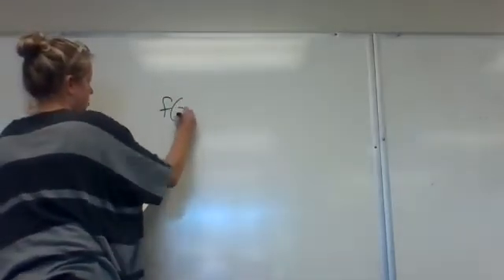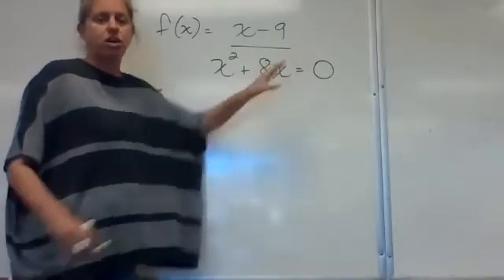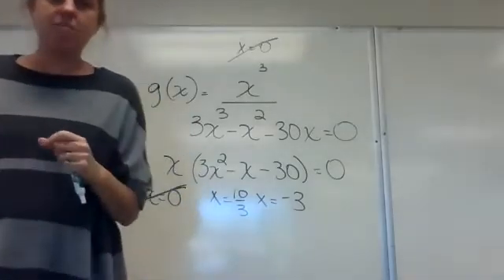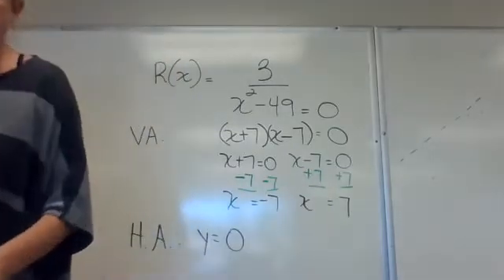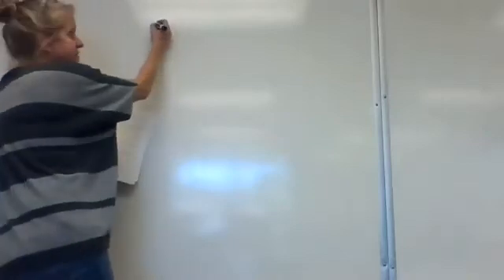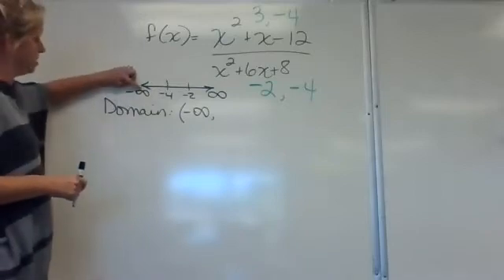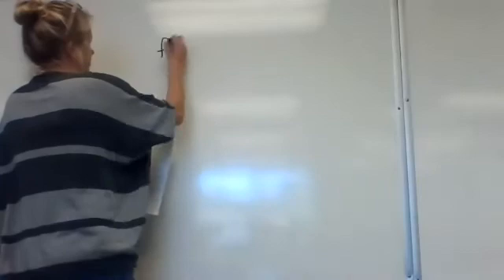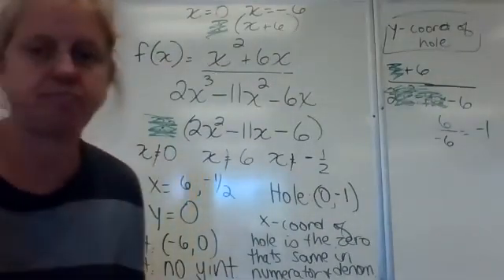College Algebra 8.5